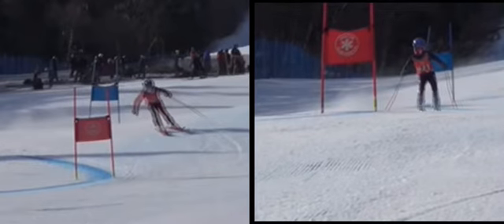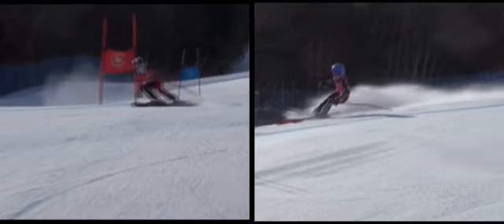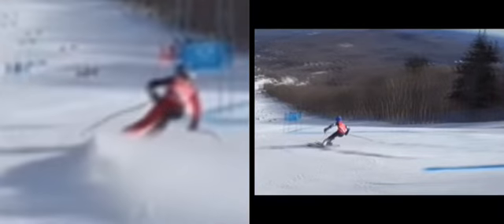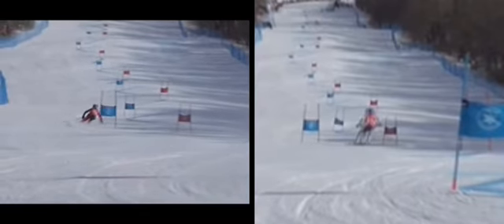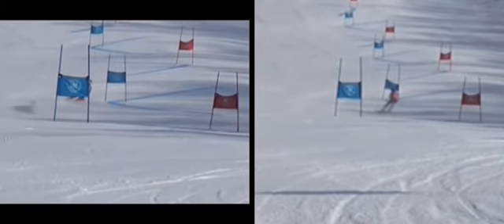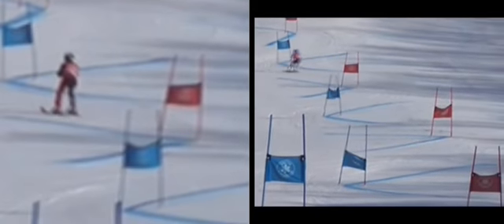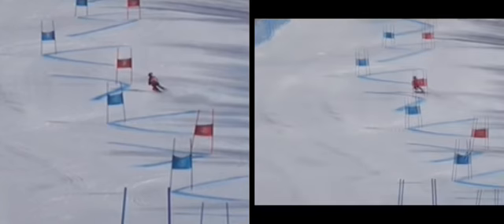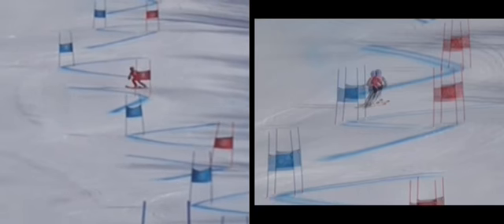Patrick vs Winner - Stratton GS 2/10/19